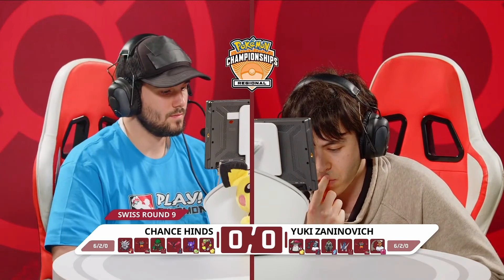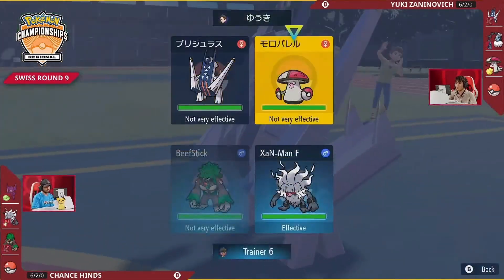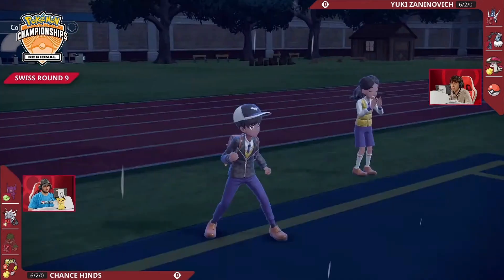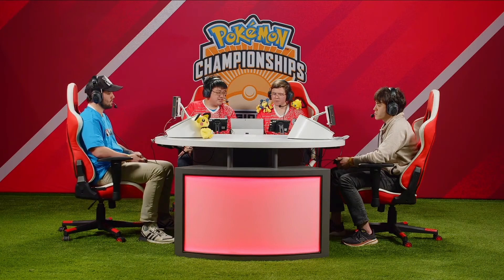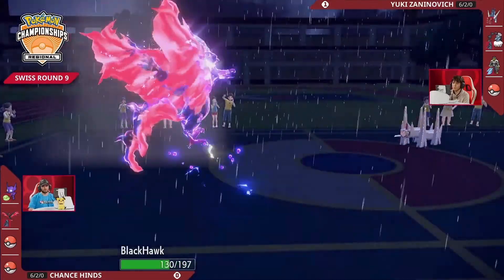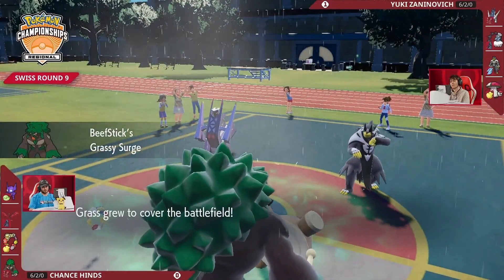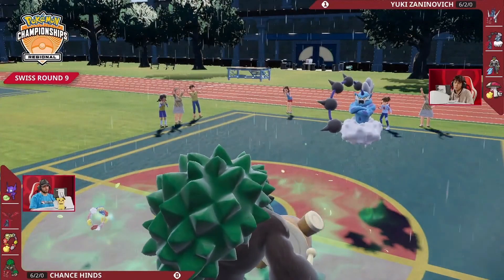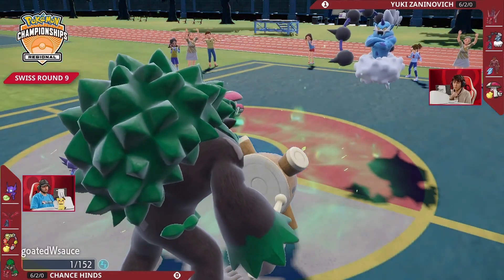VGC YUKI ZANINOVICH VS CHANCE HINDS ORLANDO REGIONAL CHAMPIONSHIP